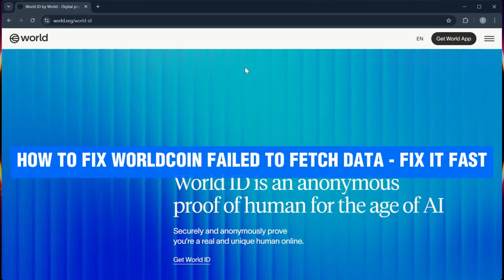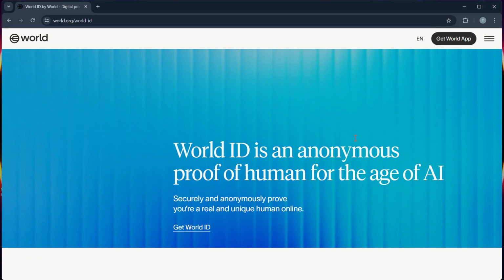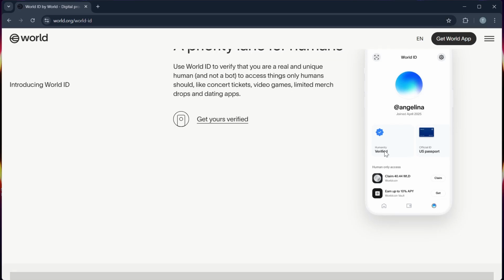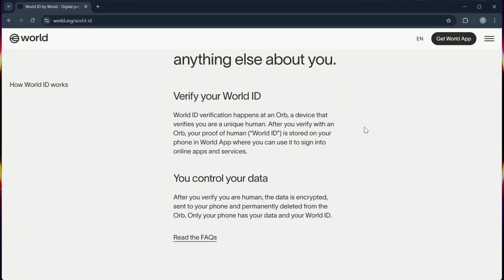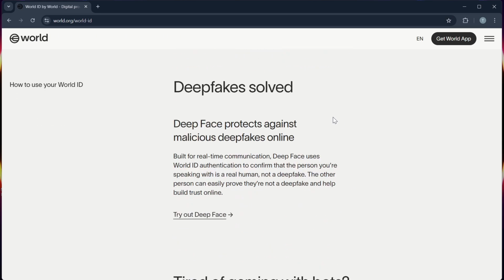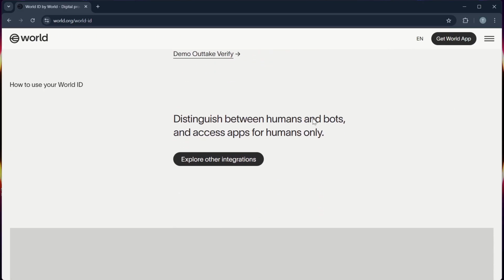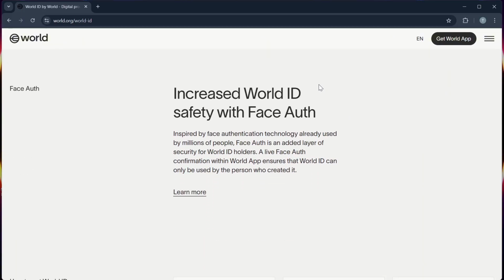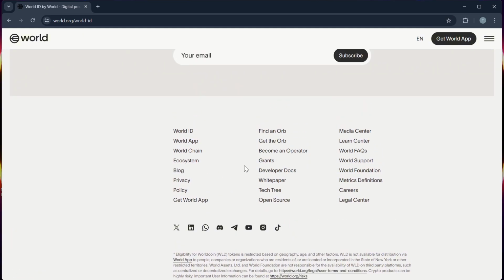NEW! How to Fix “Failed to Fetch Data” Error on Worldcoin App (Step-by-Step 2025 Guide)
How to Fix “Failed to Fetch Data” Error on Worldcoin App  – this tutorial shows you the real reasons why the Worldcoin app shows the “Failed to Fetch Data” message and how to fix it quickly. Learn working methods like clearing cache, checking network, updating the app, and account verification to get Worldcoin running smoothly again.

0:00 Intro
0:05 Review